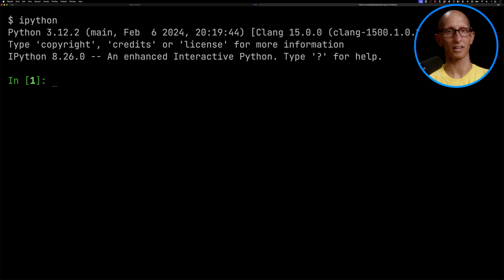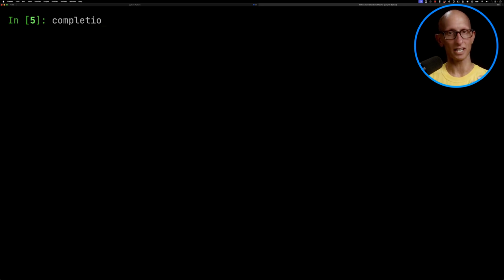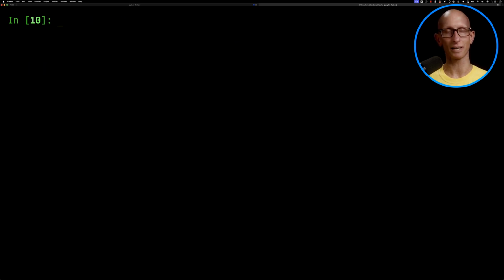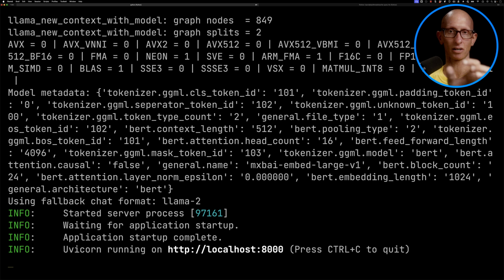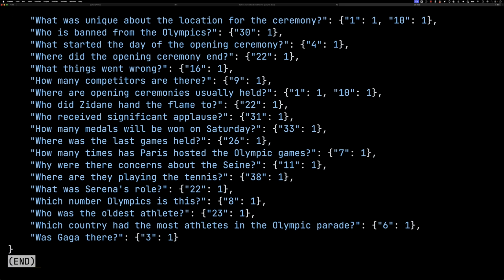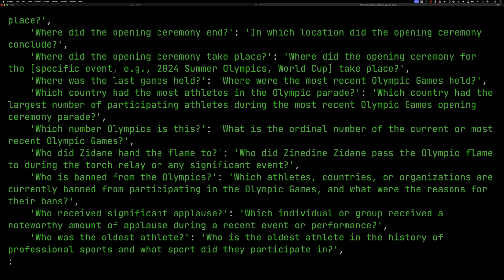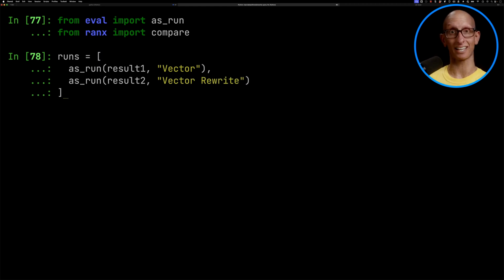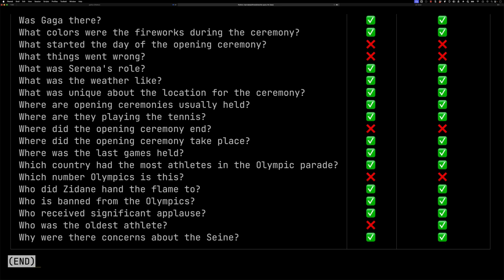Rewriting RAG Queries with OpenAI Structured Outputs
In this video, we'll learn how to use OpenAI's recently released Structured Outputs functionality to rewrite queries as part of a RAG (Retrieval Augmented Generation) pipeline. We'll also see how to evaluate rewritten queries on an Olympics evaluation dataset.